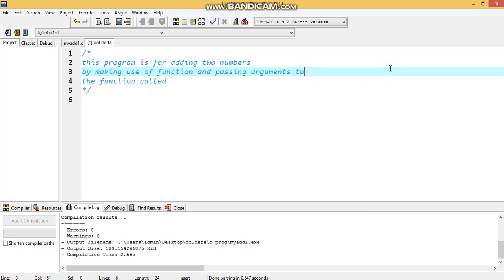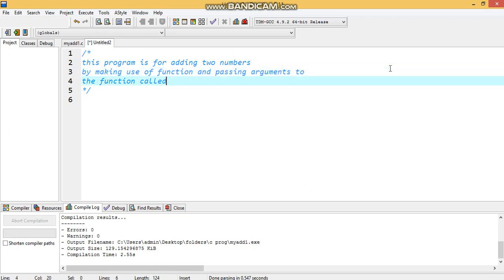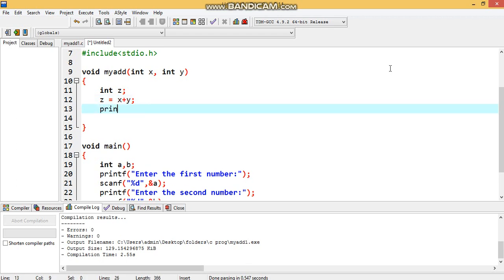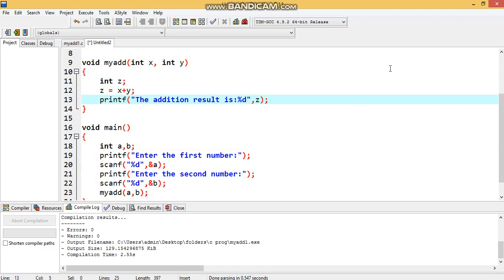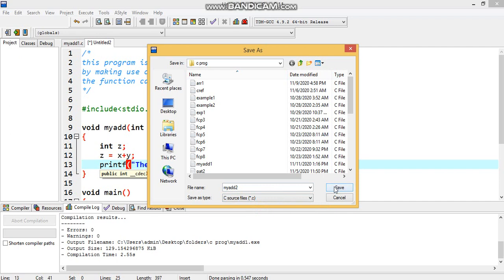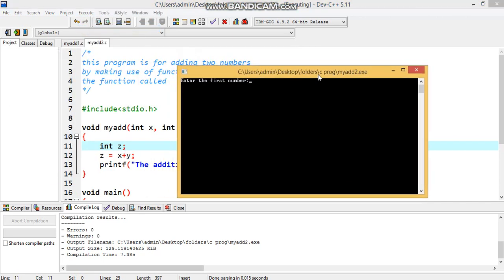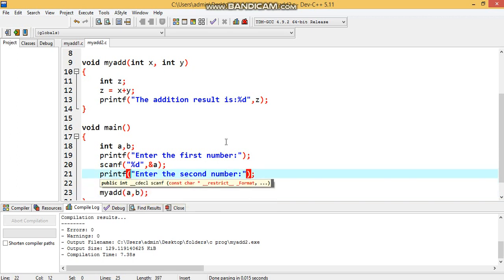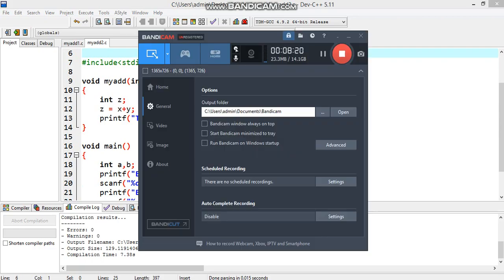Functions part 3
Function call in C programming with parameter values passed to it
(Function Call by Value).